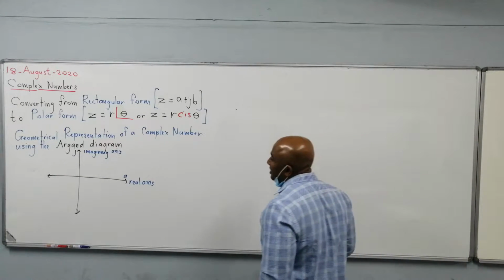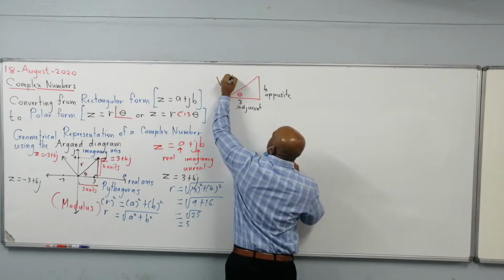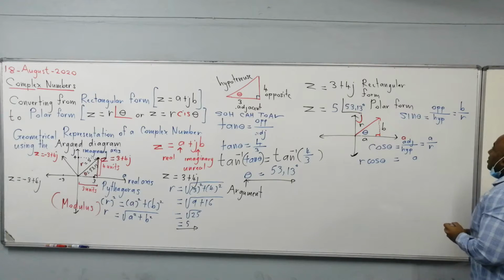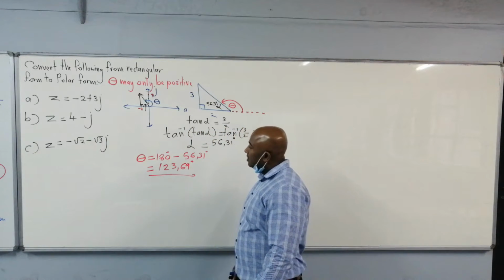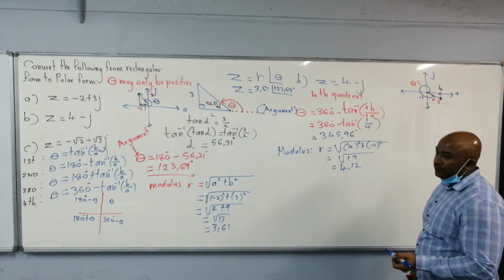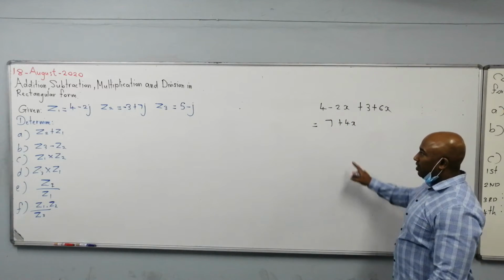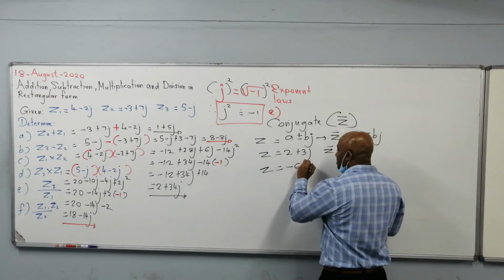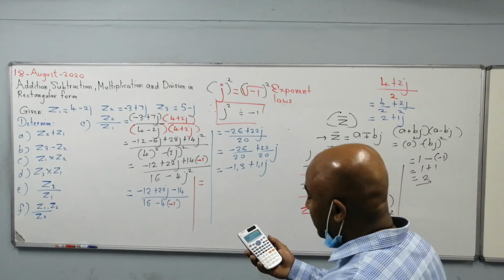Complex Numbers Part 2